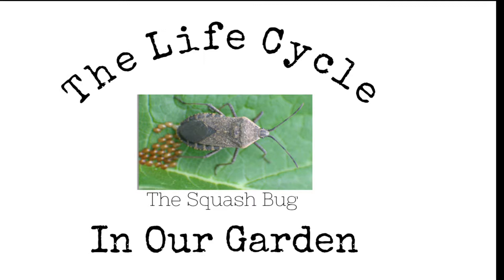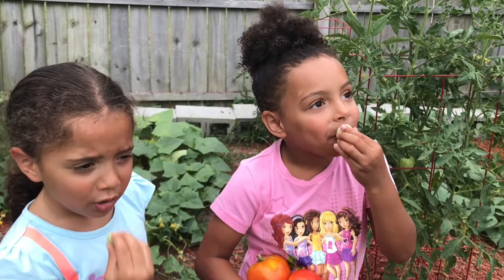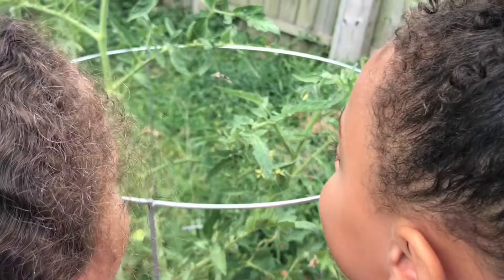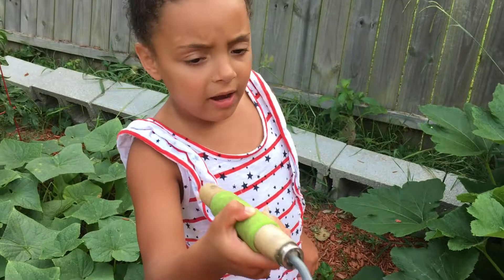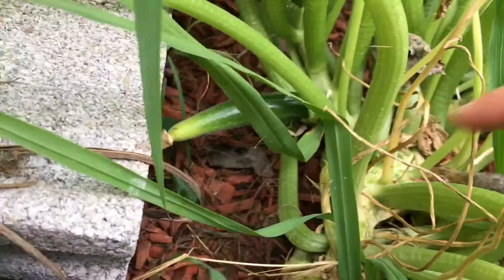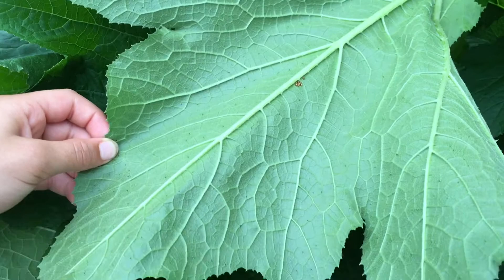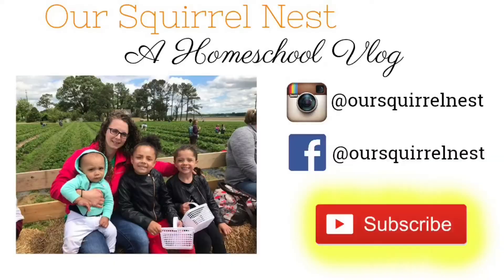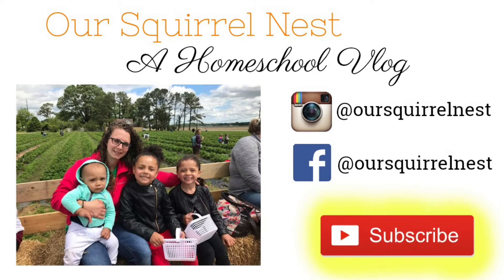The Life Cycle Destroyed Our Plant!- Homeschool Garden Edition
We tend to spend a lot of time out in our home garden for a lot of our homeschool curriculum. This has been such a great hands-on learning experience for our family. We have seen our fair share of garden invaders though! This one completely destroyed our squash plant that we planted from a little seed.We have started our year off with the life cycle and have been able to witness the egg all the way through to the adult stages of plants and animals (insects).